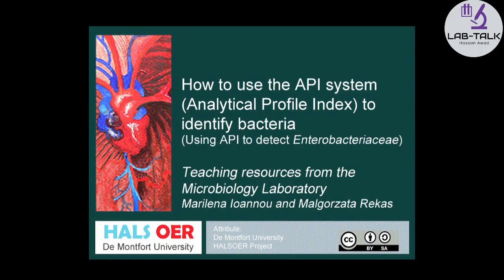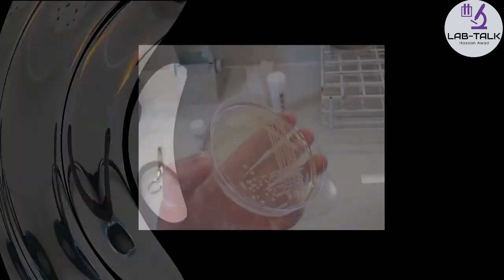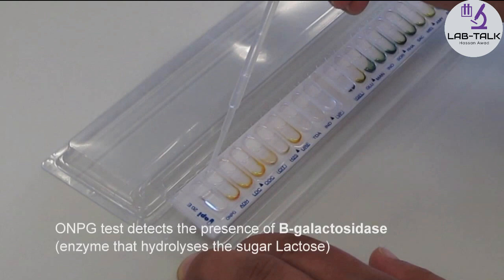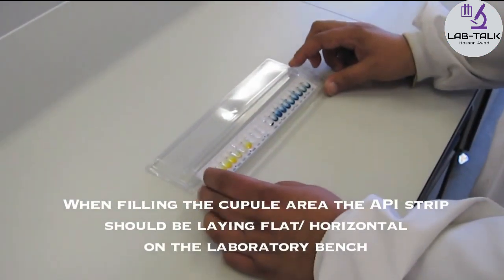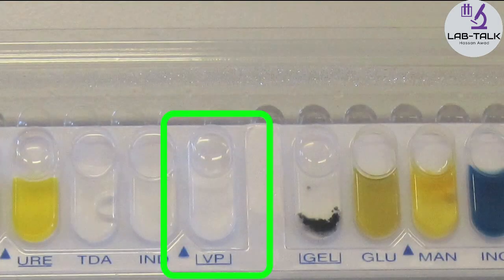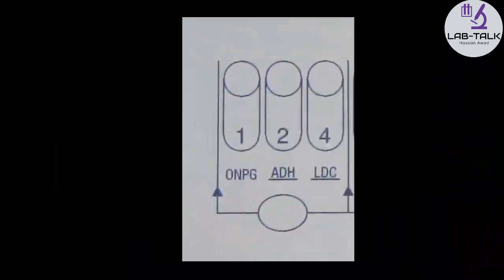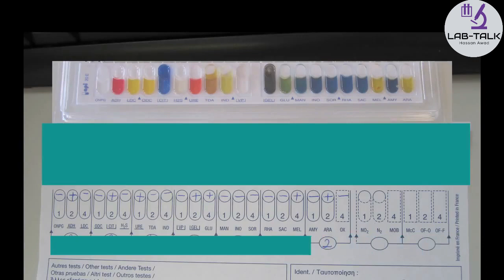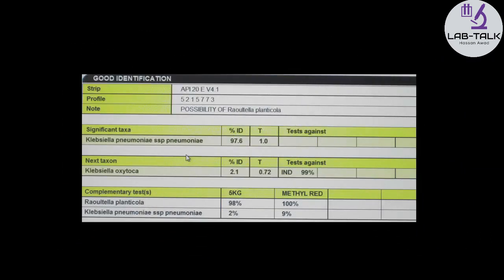شرح API 20 المايكروبيولوجي| Microbiology lab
A practical explanation of the API 20 test in the microbiology department in the laboratory

شرح عملي لفحص API 20 في قسم الأحياء الدقيقة (المايكرو) بالمختبر